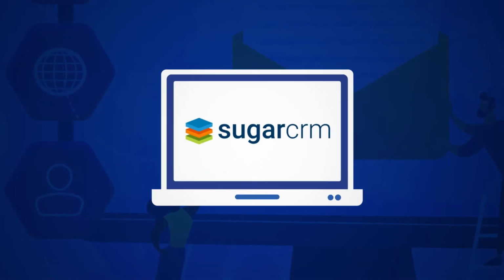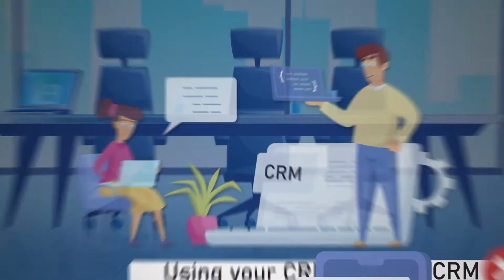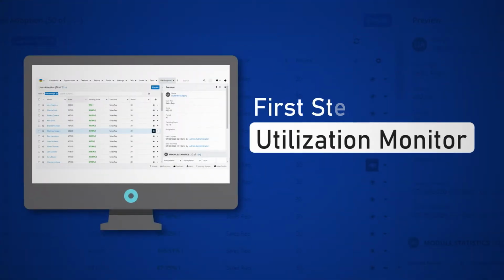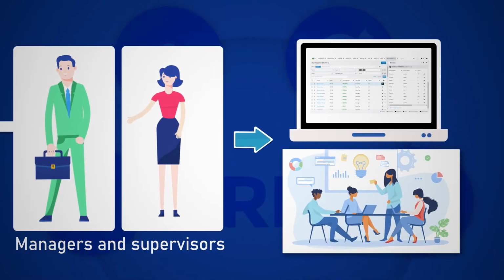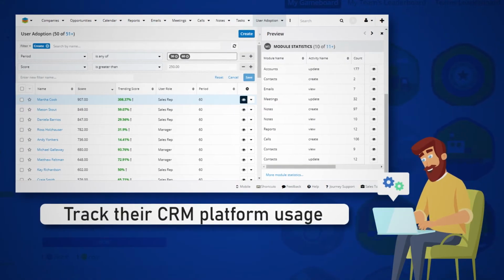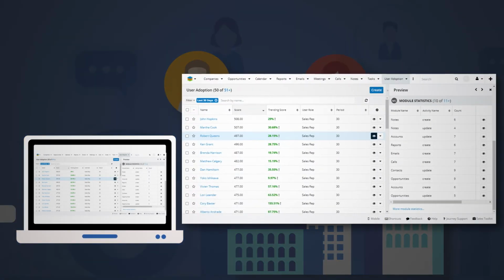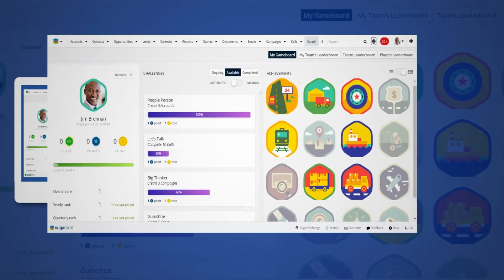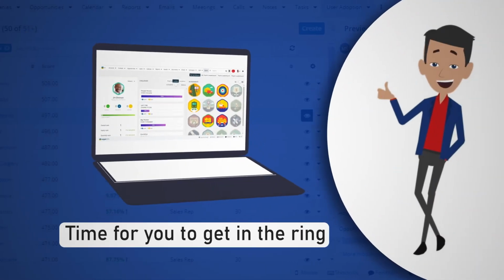The Battle for Low CRM User Adoption Ends Here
Adding the FayeBSG Sugar add-ons Splash and the Sugar Utilization Monitor
is our one-two combo to increase CRM user adoption.

Splash turns your CRM into an employee-motivation engine, using game-like mechanics to tap into your workforce’s hidden potential.

Even the most mundane of tasks can become an opportunity to increase performance and efficiency as workers strive to climb leaderboard rankings, earn redeemable points, complete team challenges, and unlock badges.

Are you looking for actionable insight into how your team is using Sugar? The Utilization Monitor for Sugar equips managers and supervisors with valuable optics into what their CRM users are doing within the platform.

A must-have user adoption driver, the Utilization Monitor for Sugar, provides a real-time visual dashboard of the critical business activities managers need to track their CRM platform usage.